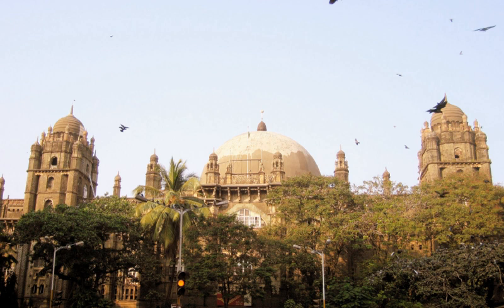General Post Office (Mumbai) | Wikipedia audio article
This is an audio version of the Wikipedia Article:
General Post Office (Mumbai)

00:00:20 1 The building
00:01:17 2 Operations
00:01:58 3 Roll of Honour Board displayed
00:02:15 4 GPO construction plaque

- Socrates

SUMMARY
The General Post Office, Mumbai, is the central post office of the city of Mumbai, India. The post-office handles most of the city's inbound and outbound mail and parcels. Situated in the vicinity of Victoria Terminus, this outstanding structure is a paradigm of Indo-Saracenic architecture.